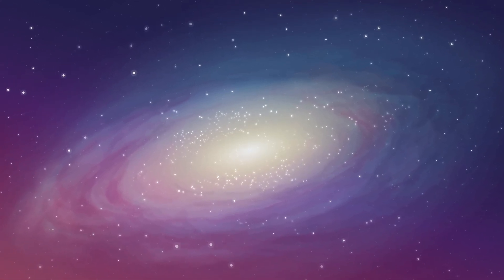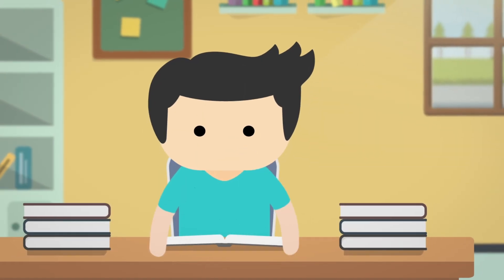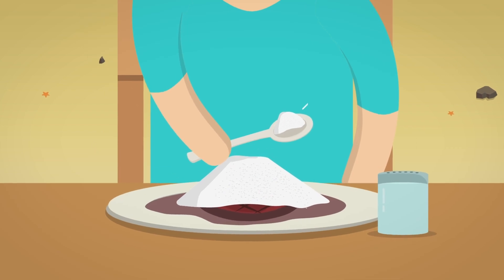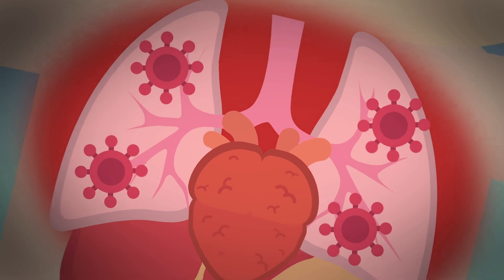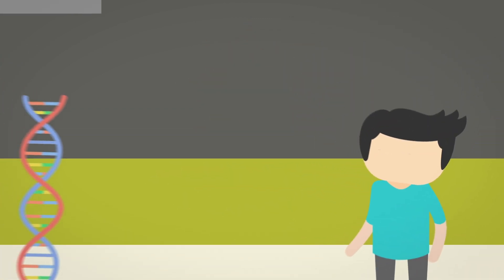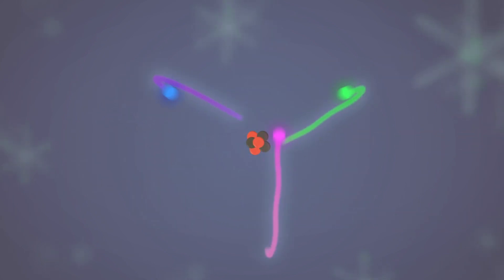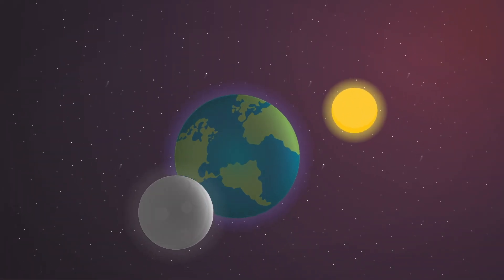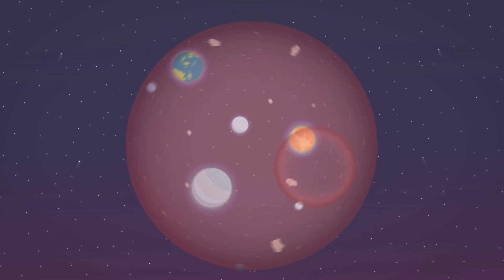Is There Anything Smaller Than an Atom?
The universe is full of mysteries. Especially this little thing that makes up everything—called the atom. Whether it’s the sun, the moon, stars, animals, or humans, we’re all made of this tiny thing. From school, we know that atoms are super small. But if someone asks, “How small, exactly?” it’s hard to picture. In textbooks, they’re drawn like the sun and planets, but the real shape is way weirder—and they’re way, way, way smaller. But the question is: how small?

Kobi is an educational channel where we explain cutting-edge 📰 and urgent science 🧪 and societal issues 👪 around the world, with animation and simple language. From the AI revolution, and asteroid doomsday, to future virus pandemics, we have it all covered in Kobi!